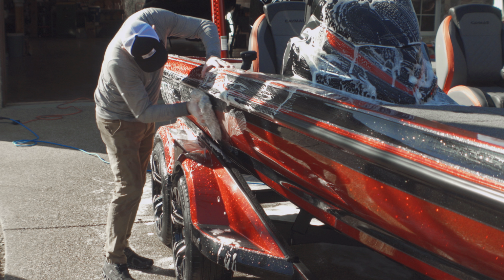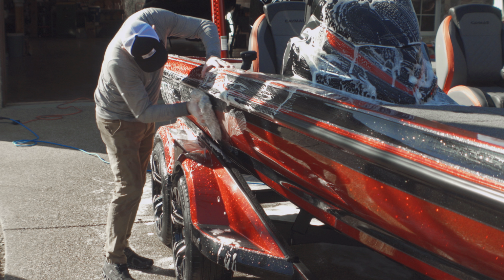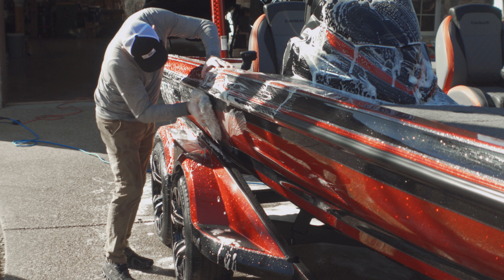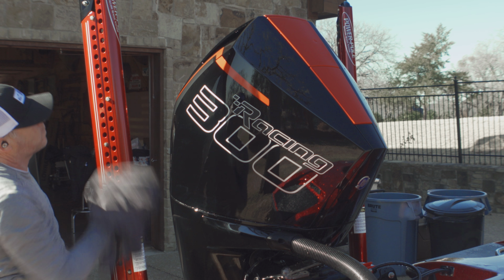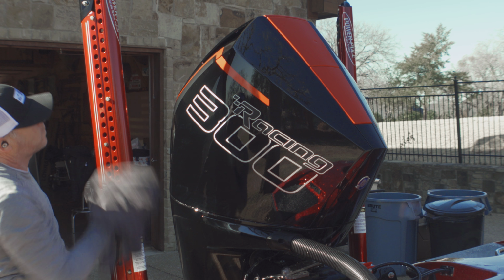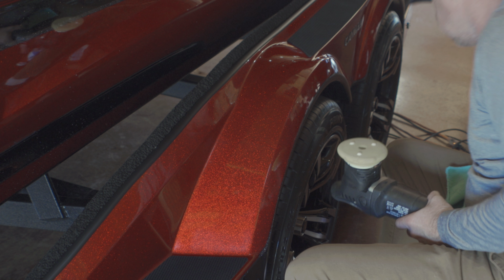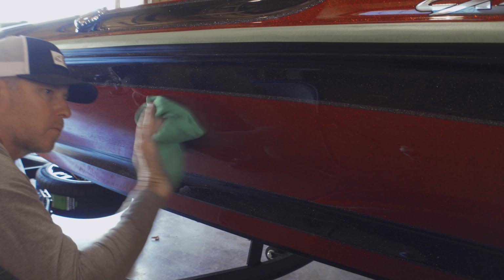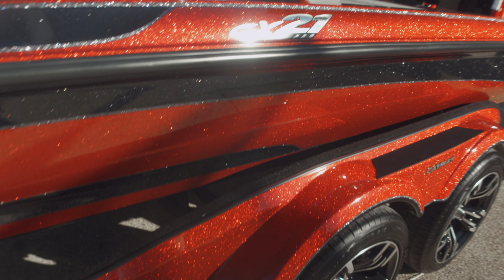2022 CAYMAS CX 21 Pro CERAMIC COATING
This Caymas CX 21 Pro is absolutely insane in the gloss category and was a blast to prep and ceramic coat. The gloss went from 84 to 95 and I locked it in with Glidecoat Pro Marine ceramic coating.